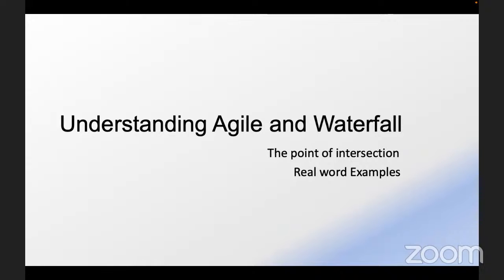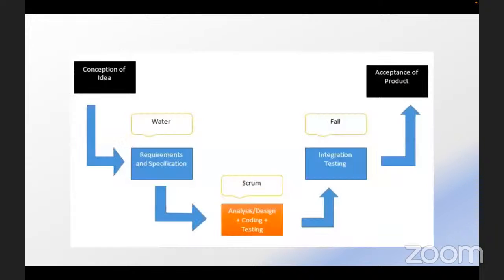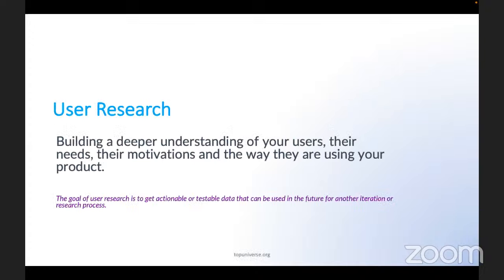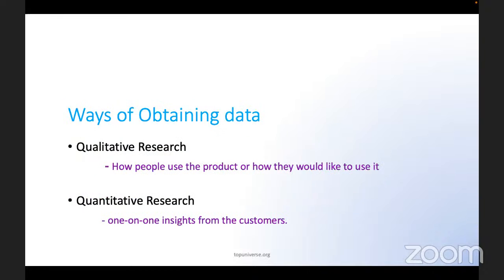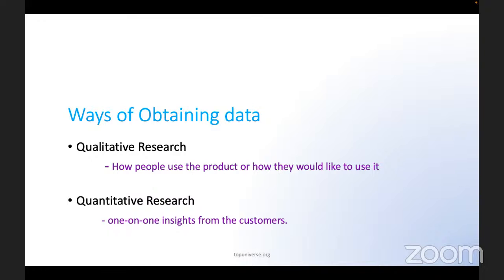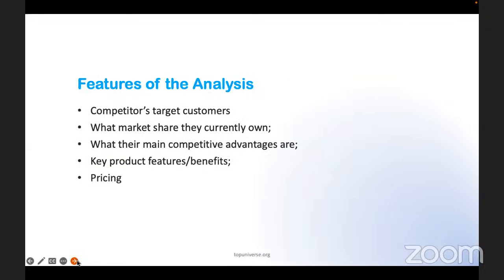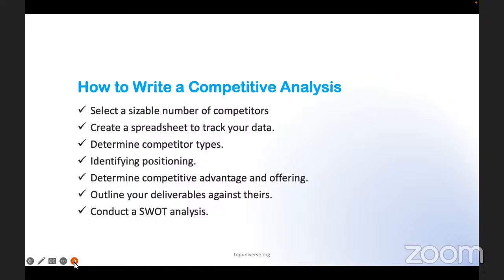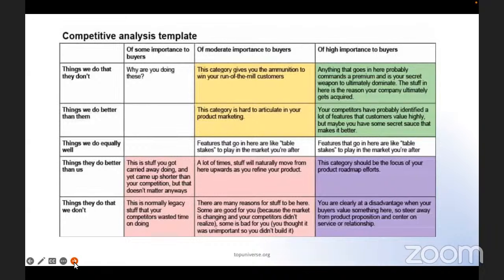The WaterFall Model Cont'd